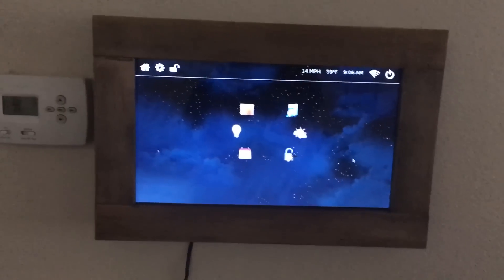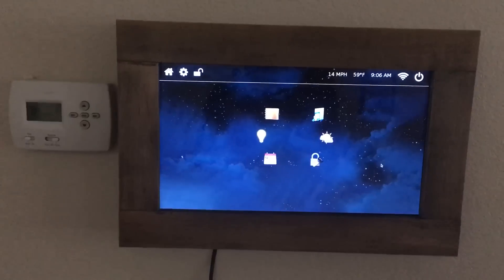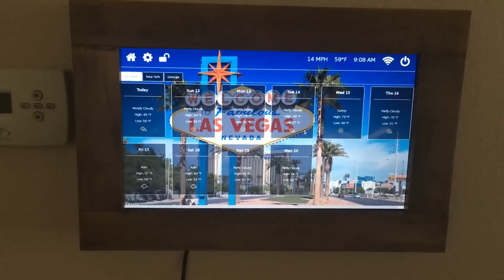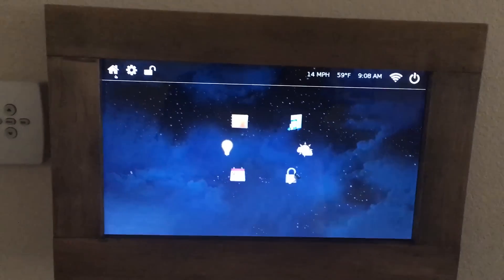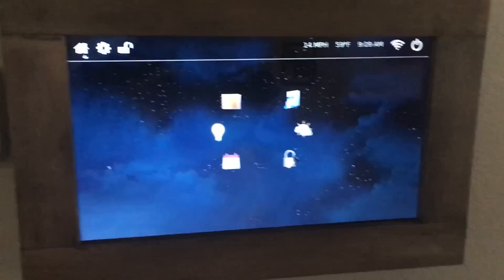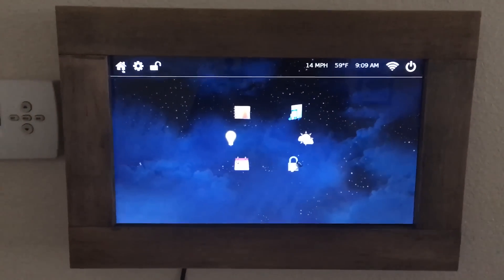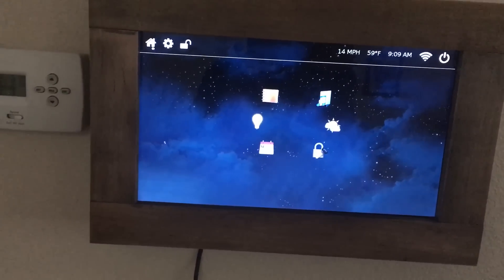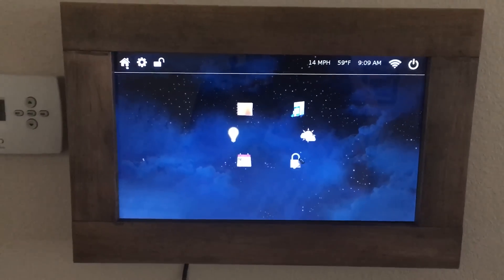Home automation touchscreen control panel arduino raspberry pi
This is a home automation control panel which I created using my raspberry pi 3 and 15" touchscreen interface.

Custom wood frame built by a friend of mine.

This talks over RFM69 wireless module and controls other arduino devices in the home.

It's not finished but I thought I would upload my progress so far. Would love some encouragement to keep going.